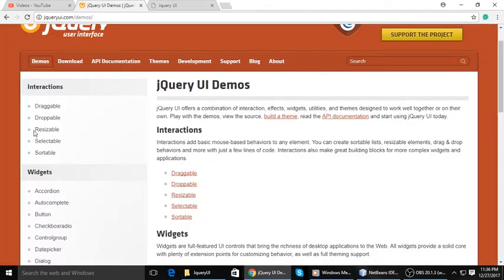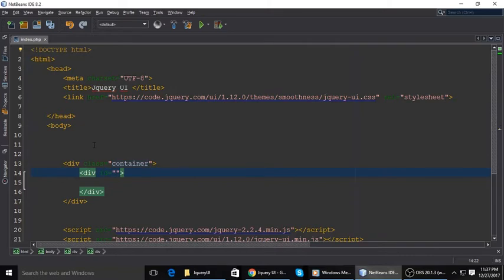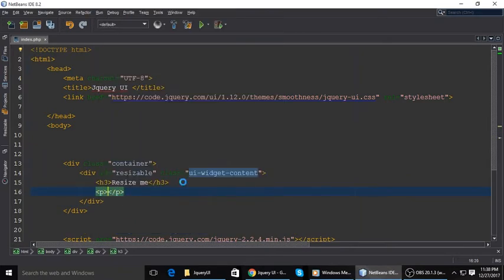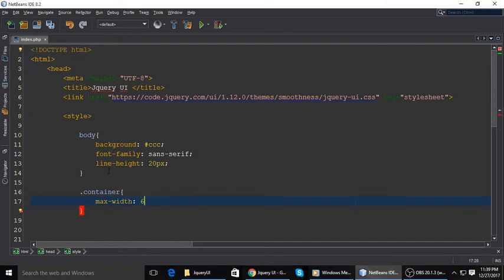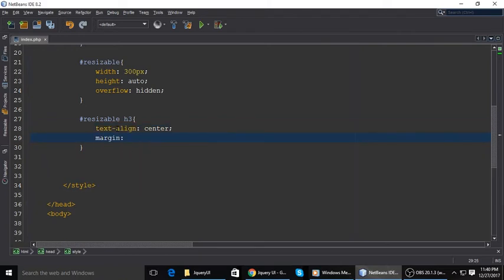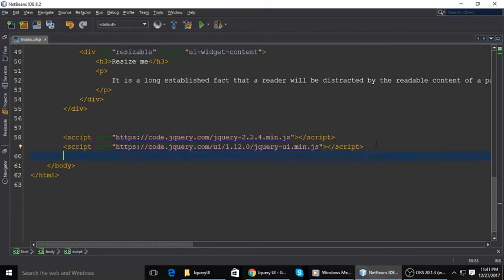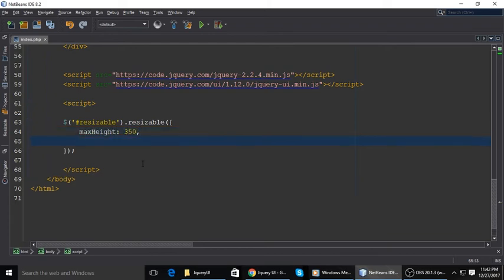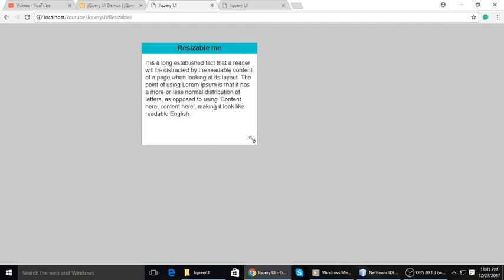Jquery UI Tutorial | Resizable